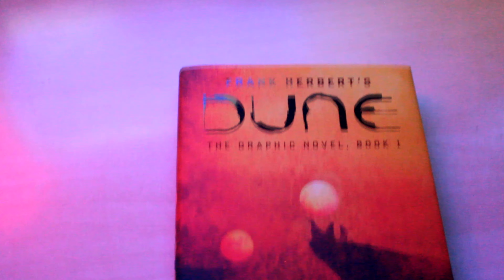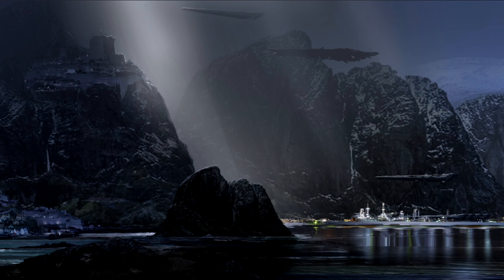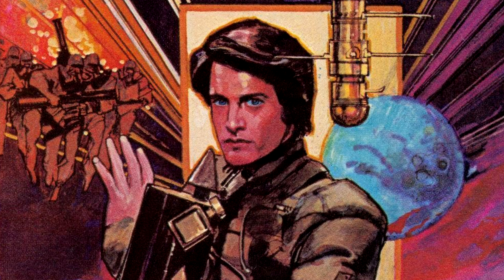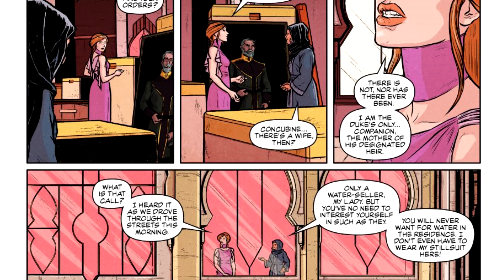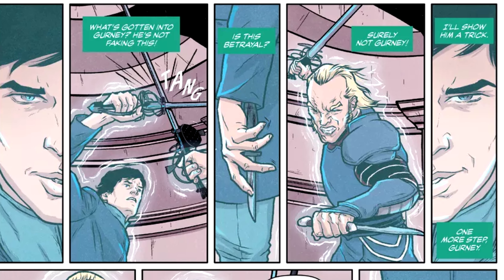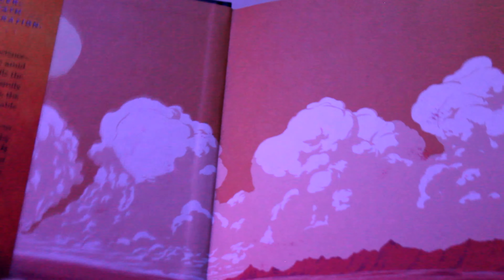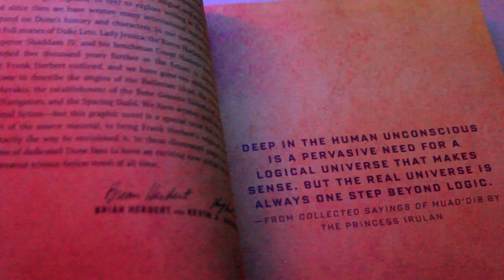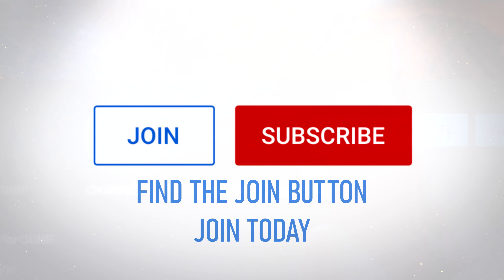DUNE Graphic Novel Review | Spoiler Free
The Dune Graphic Novel offers an interesting look at the world of Frank Herbert's Dune. Here is my review. A deep dive video is coming soon.